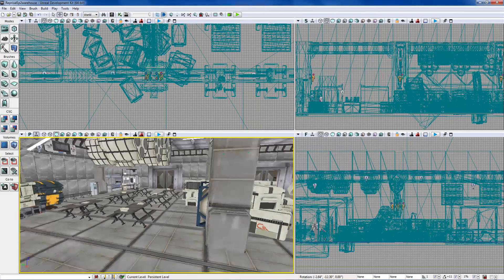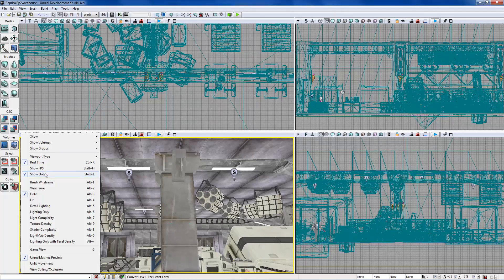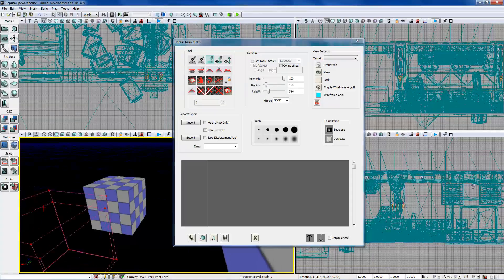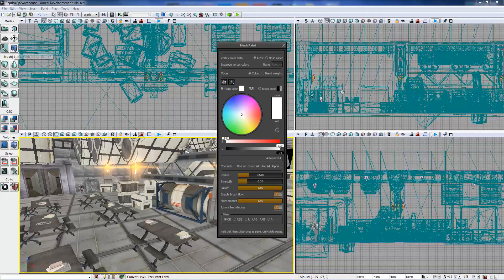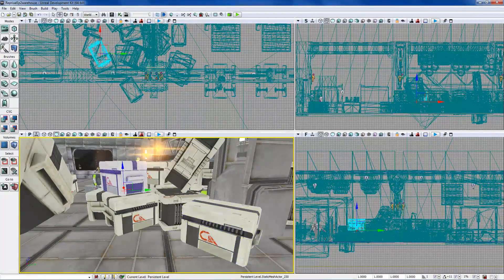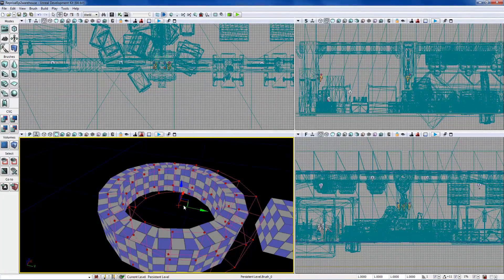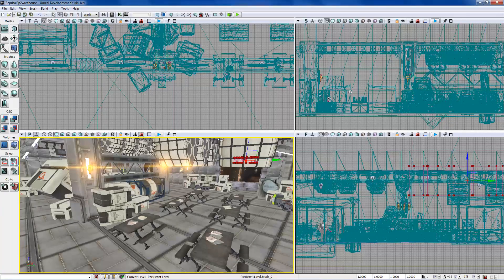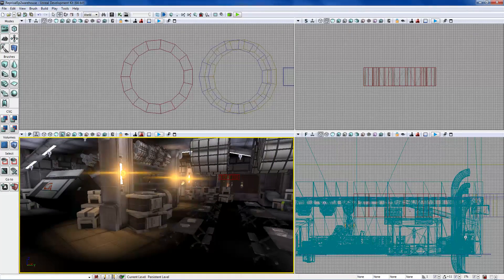UDK Machinima Tutorial with Kootra Episode 5- UI Overview Part 4